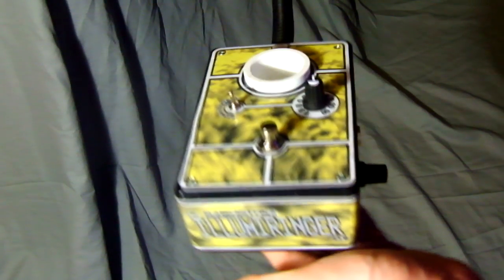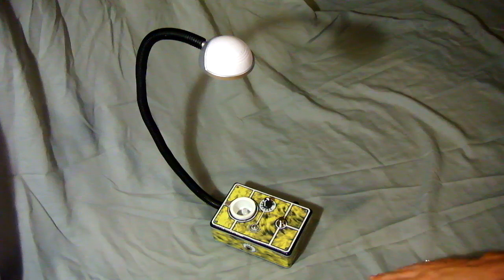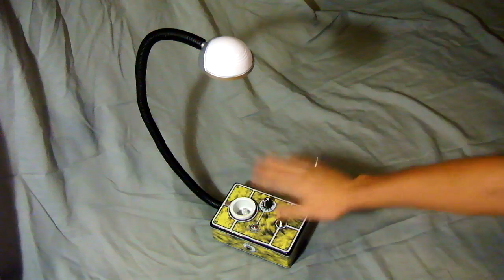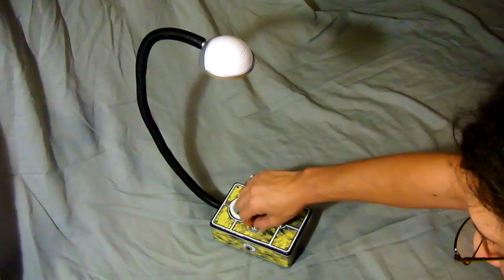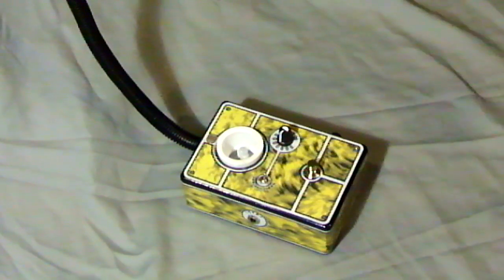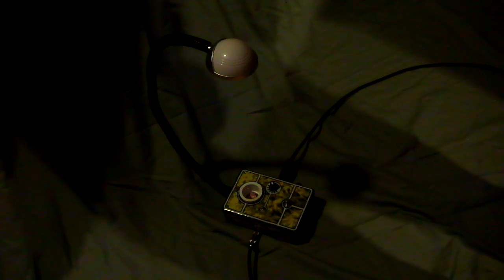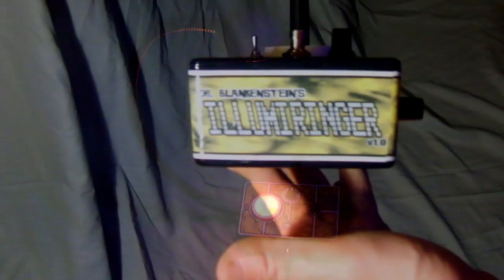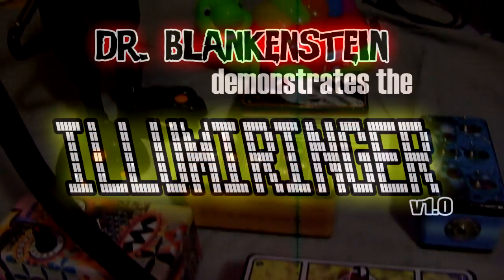EARLY PROTOTYPE of part of ILLUMIRINGER circuit (NOT pedal given to Trey!)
on eBay

UPDATE:  This is NOT the pedal given to Trey Anastasio... this is a very early version of the concept in development.  A real and proper demo of the Trey pedal is coming soon.

The "Illumiringer is our world's first motion controlled Ring Modular effects pedal.  This is version 1.0 of the concept, the new version is making it's world debut at this years WORLD MAKER FAIRE 2012.  The Maker Faire is being held at the original World's Fare location, NY Hall of Science in Queens.  If you would like to see / play with Dr. Blankenstein's creations please check out their

The Illumiringer version 1.0 sports a Dr. Blankenstein "Light Tube" that works with a light sensor that turns the users movements into a pitch control.   It also has a pitch range control knob, volume control, 1/4 inch input and stomp style true bypass stomp style on and off switch.  Future models will probably include distortion and maybe even delay.

So if you are in the NY area and want to see the "Illumiringer" and thousands of other amazing creations from around the world... please make plans to be at this years World Maker Faire on Sept 29th and 30th.  Again, here is Dr. Blankenstein's profile page at their We looking forward to meeting you soon.